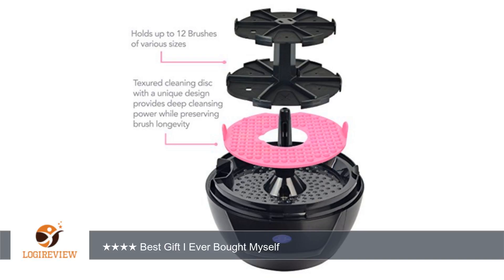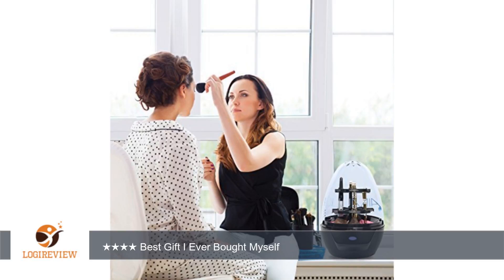Lilumia 2 Makeup Brush Cleaner Device - MATTE BLACK BUNDLE (includes Lilumia Cleanser and 2 Deep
Review about   Lilumia 2 Makeup Brush Cleaner Device - MATTE BLACK BUNDLE (includes Lilumia Cleanser and 2 Deep Cleaning Disks)